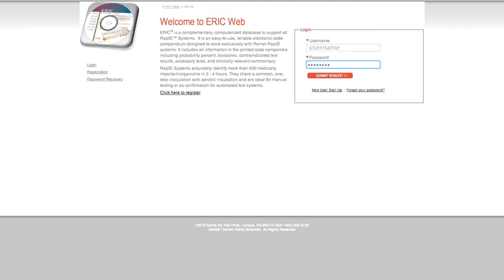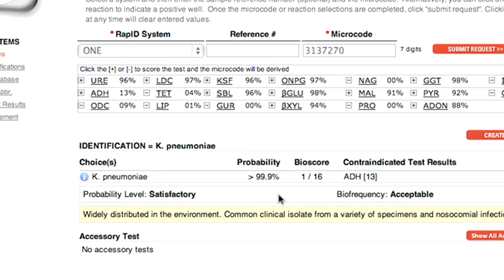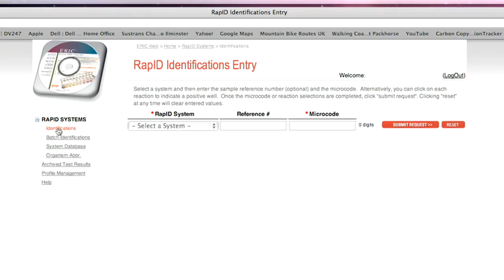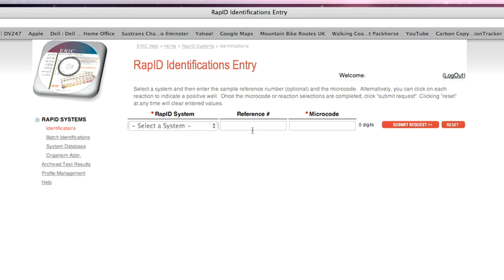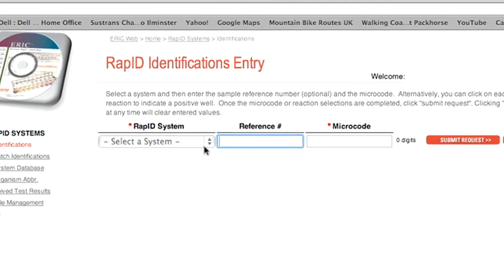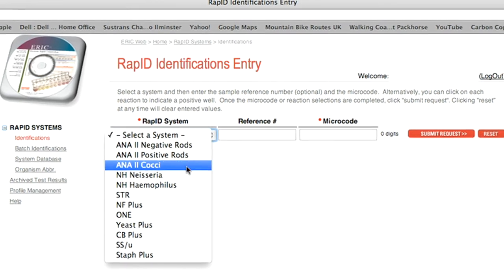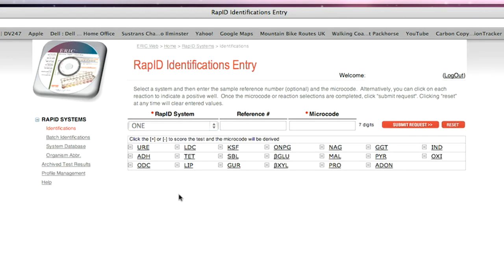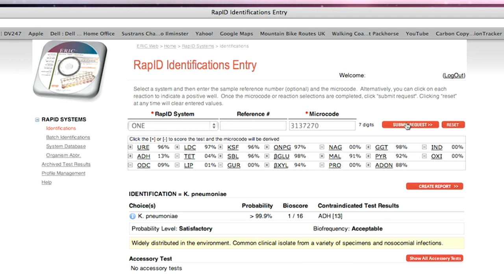Remel RapID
Zapraszamy do zapoznania się z ofertą firmy REMEL